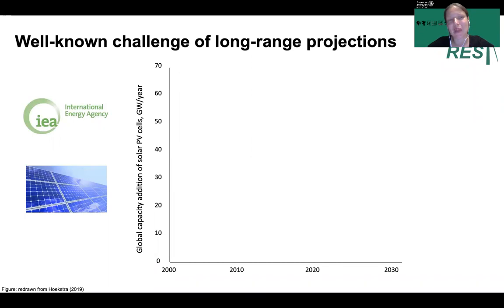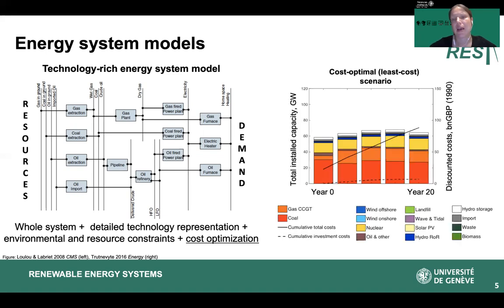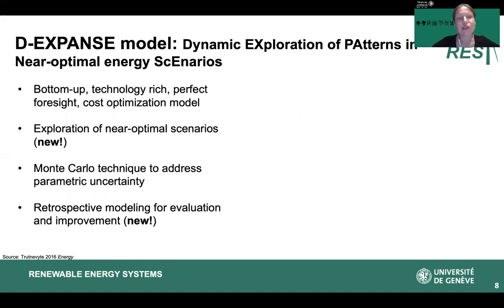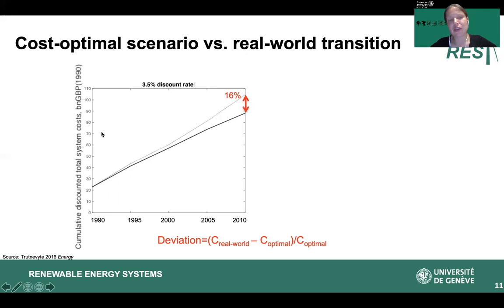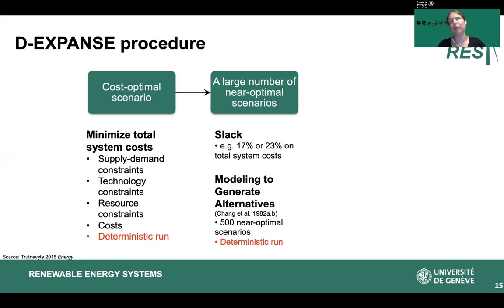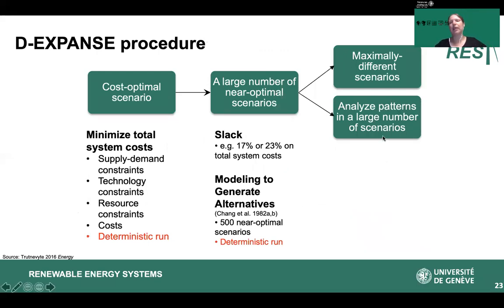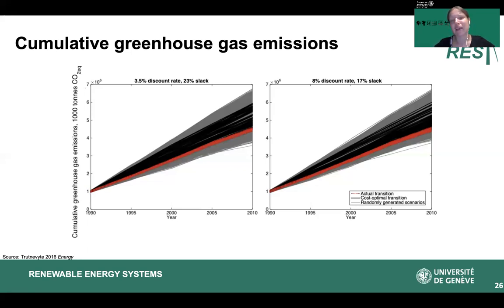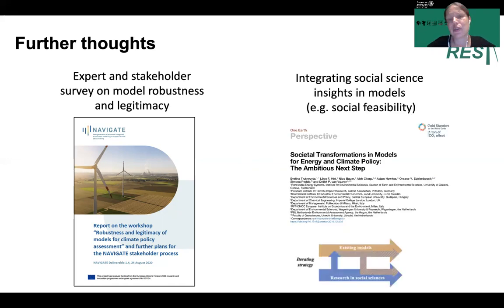ENGAGE - NREL workshop - 4 and 6 May 2021 - Trutnevyte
Dr. Evelina Trutnevyte (UNIGE) presents 'Context and approaches for model validation and scenario feasibility', for the ENGAGE capacity building workshops hosted by NREL on 4 & 6 May 2021.